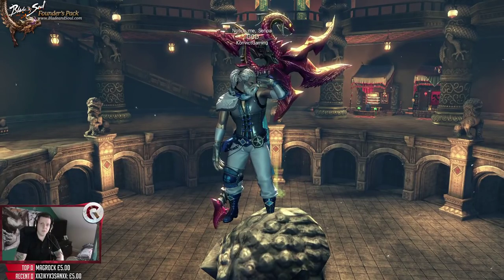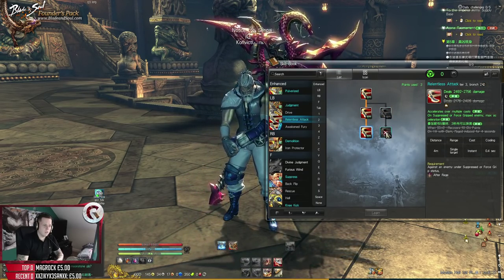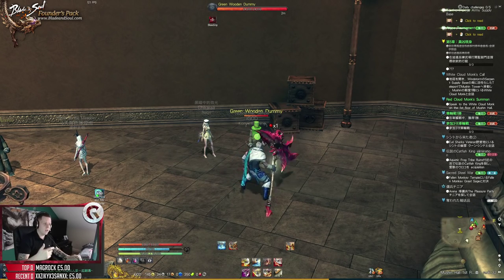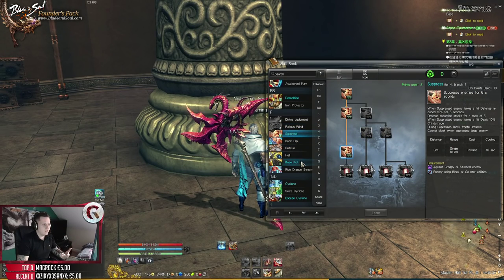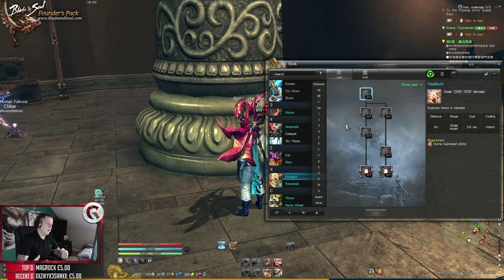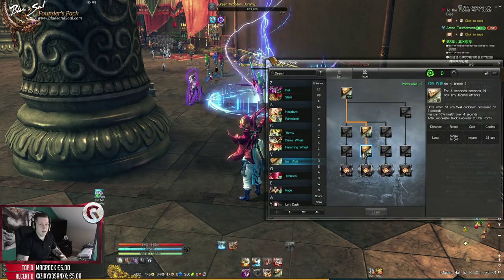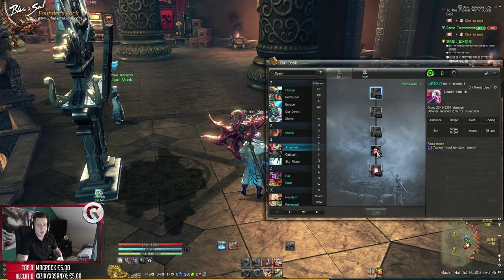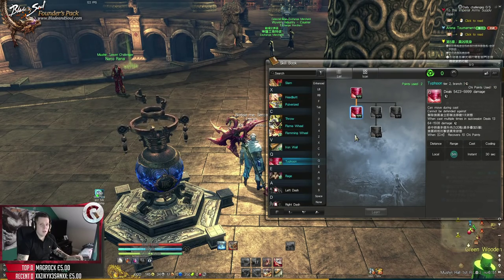BnS Destroyer Class Walkthrough / Guide / Explanation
Hi all,